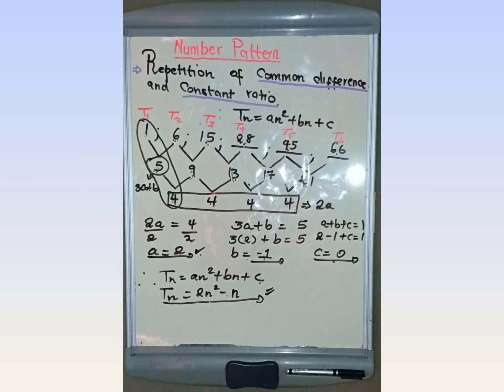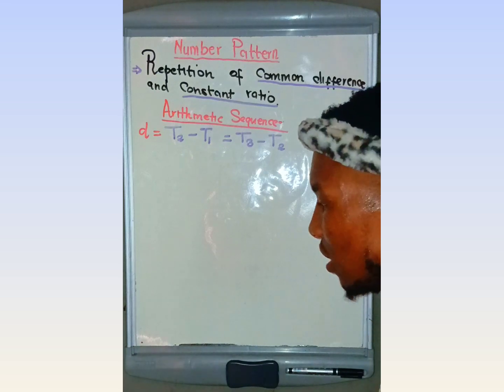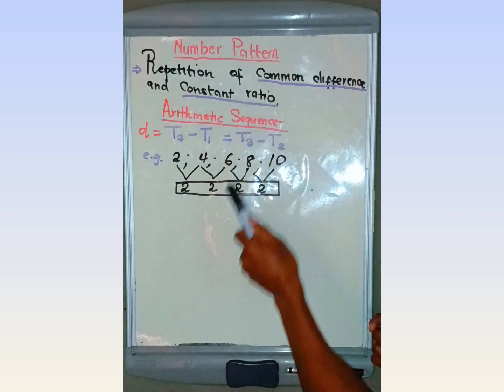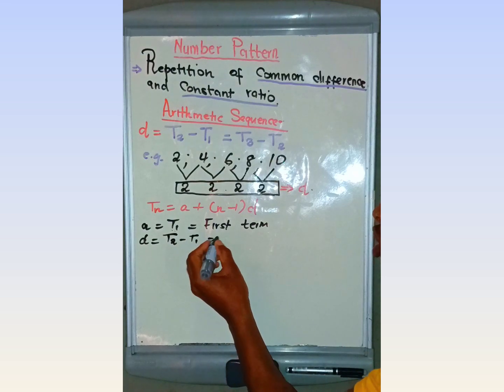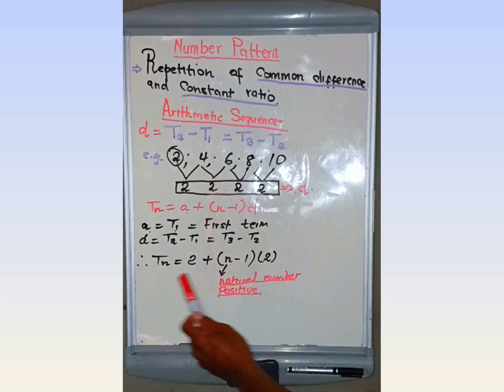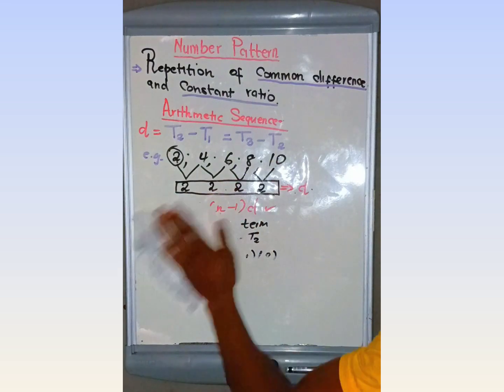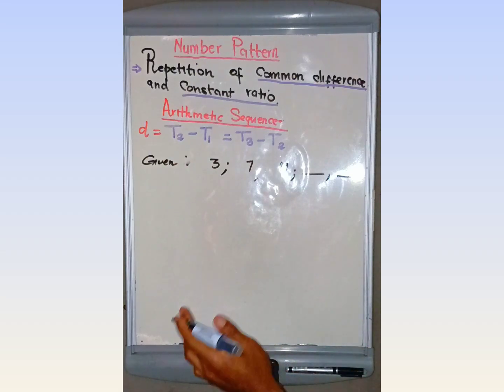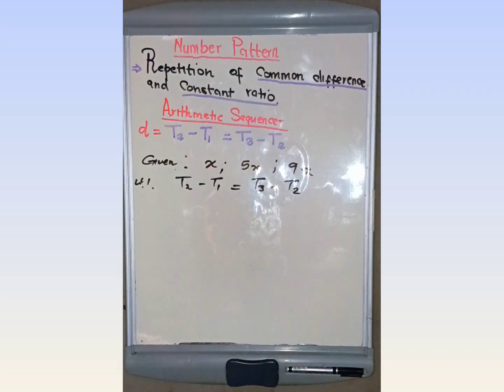MR GOOD | ARITHMETIC SEQUENCE |GRADE 12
The introduction of the arithmetic sequence for grade 12 by Mr Good.